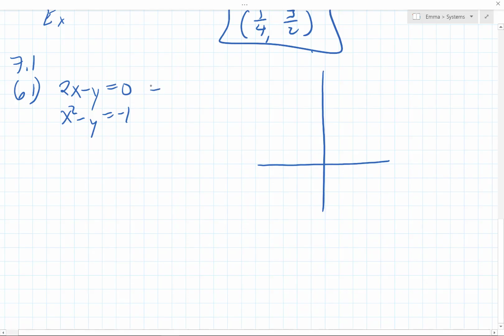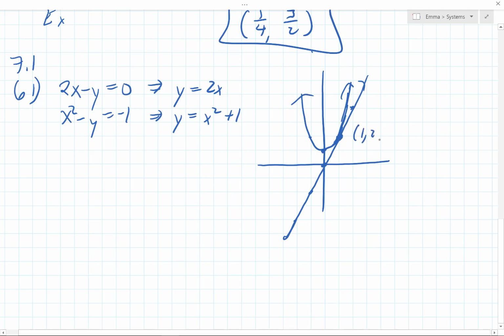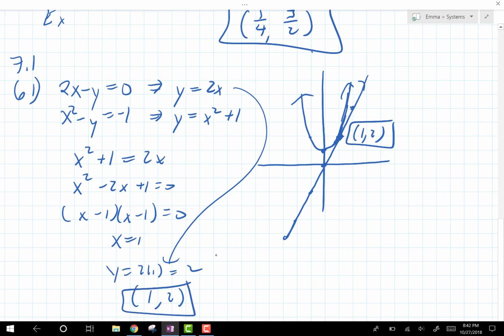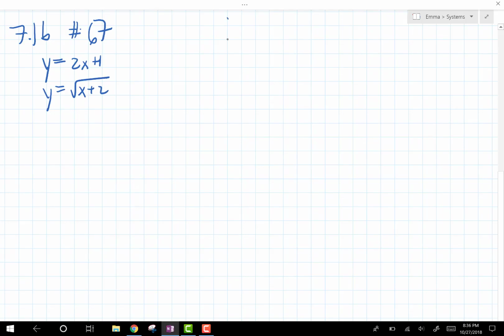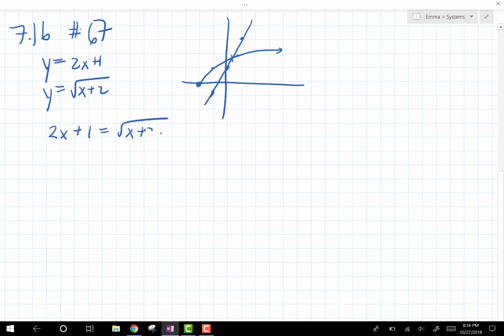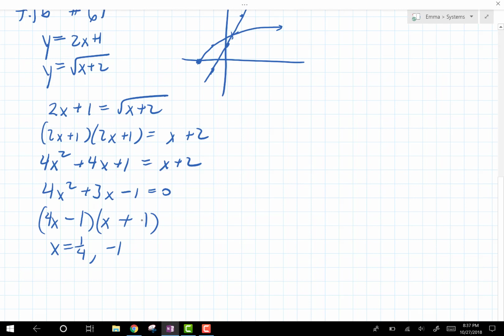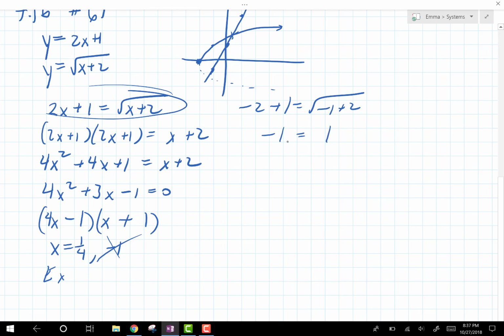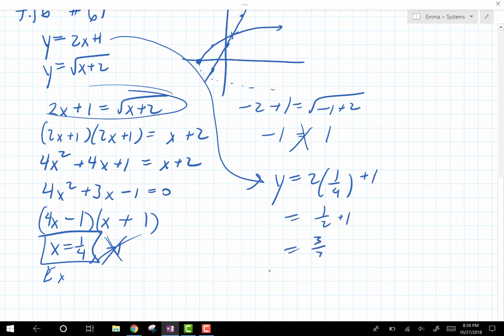7.1 #61&73 Larson Precalculus with Limits